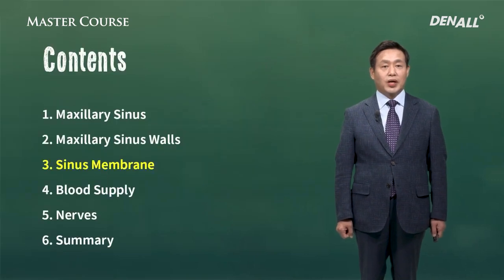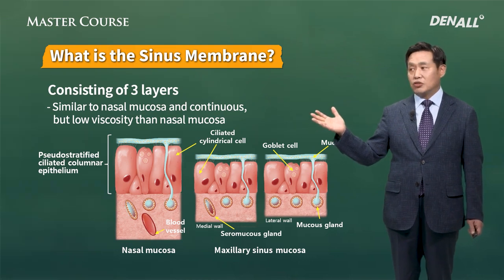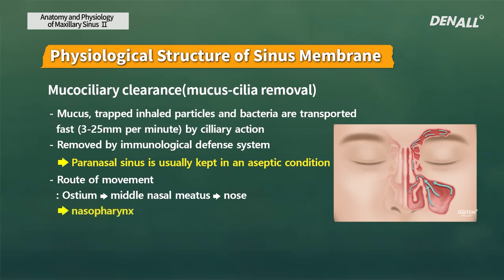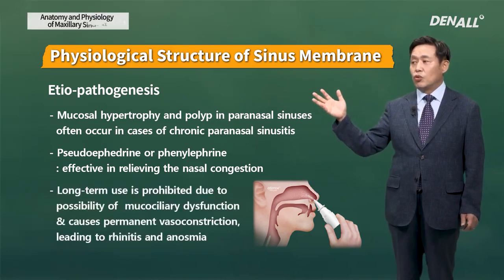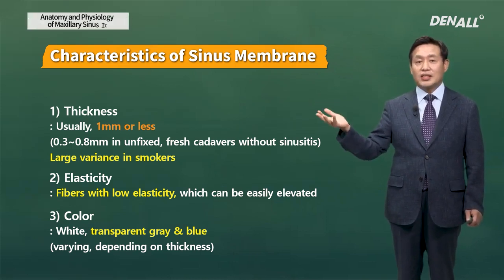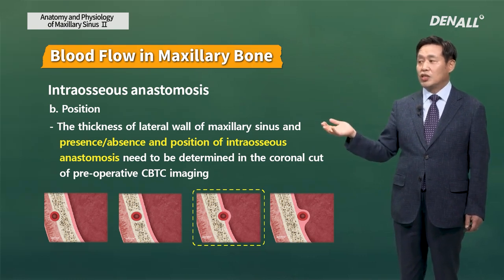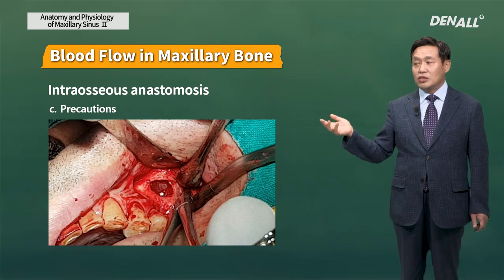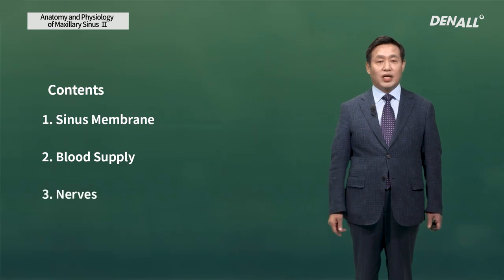Мастер Курс. Хирургия. Анатомия и физиология верхнечелюстной пазухи. Часть 2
1) Синусовая мембрана [01:14]
2) Кровоснабжение [14:10]
3) Нервы [21:20]
4) Резюме [22:54]